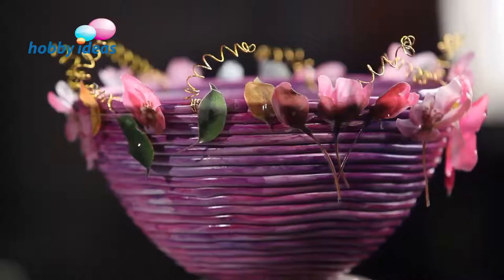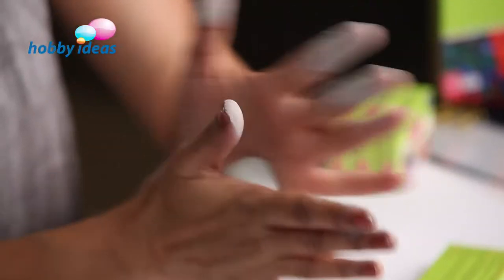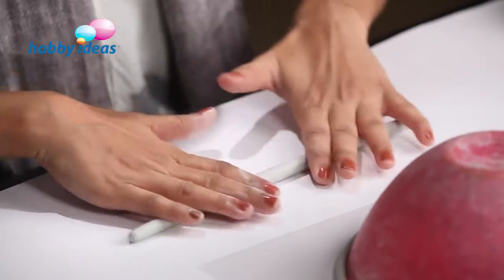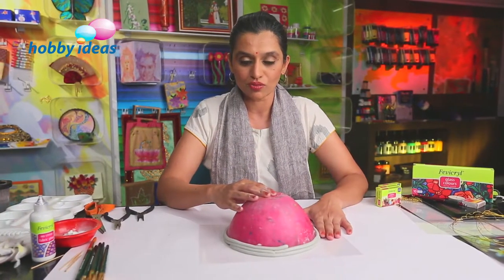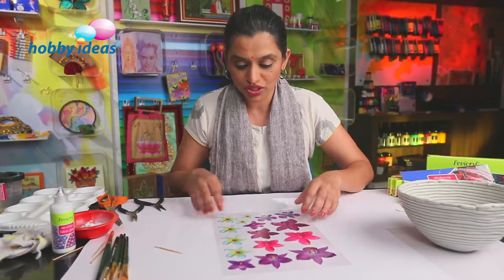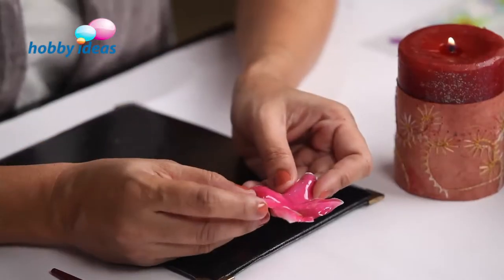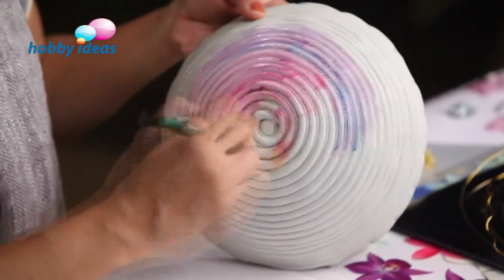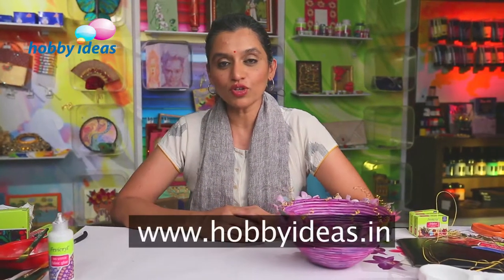Shilpkar & volume decoupage Bowl